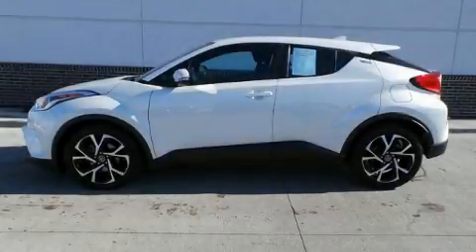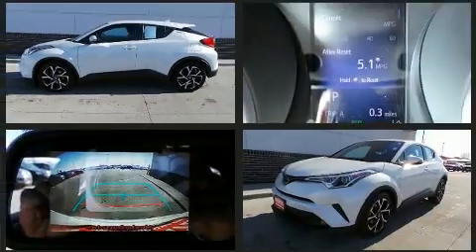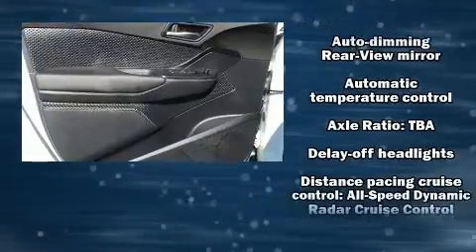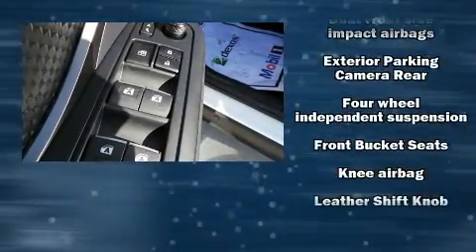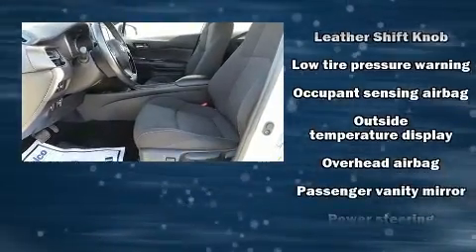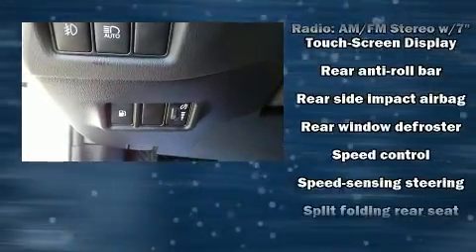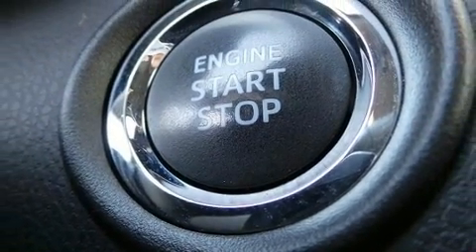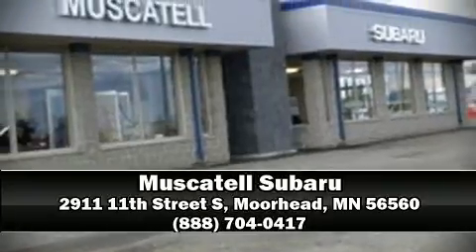2018 Toyota C-HR XLE in Moorhead, MN 56560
Muscatell Subaru
2911 11th Street S

Take command of the road in the 2018 Toyota C-HR With fewer than 45,000 miles on the odometer, this 4 door sport utility vehicle prioritizes comfort, safety and convenience. Smooth gearshifts are achieved thanks to the efficient 4 cylinder engine, and for added security, dynamic Stability Control supplements the drivetrain. Toyota prioritized practicality, efficiency, and style by including: an automatic dimming rear-view mirror, front bucket seats, front dual-zone air conditioning, fully automatic headlights, power door mirrors, lane departure warning, and remote keyless entry. Audio features include an AM/FM radio, steering wheel mounted audio controls, and 6 speakers, providing excellent sound throughout the cabin. Toyota also prioritized safety and security by including: head curtain airbags, front and rear side impact airbags, traction control, brake assist, ignition disabling, and 4 wheel disc brakes with ABS. Adaptive cruise control maintains a pre set distance behind the car ahead of you, simplifying highway driving and enhancing safety. Our team is professional, and we offer a no-pressure environment. They'll work with you to find the right vehicle at a price you can afford. Stop in and take a test drive!